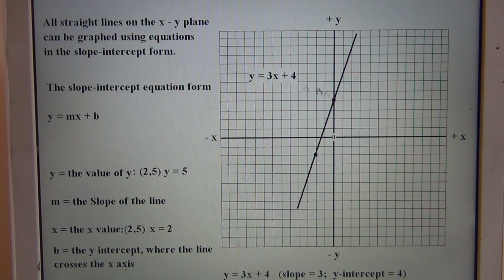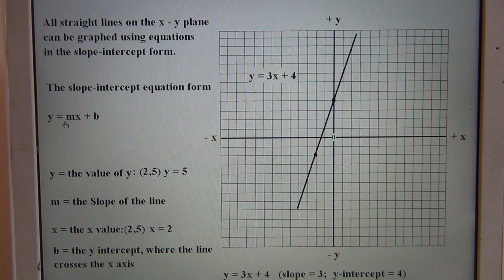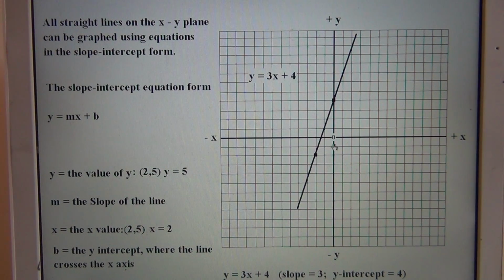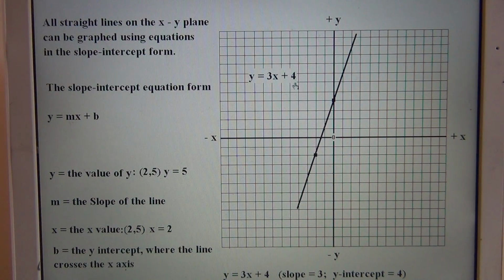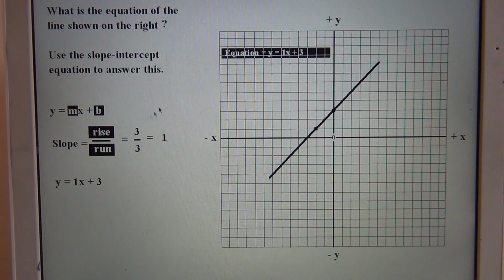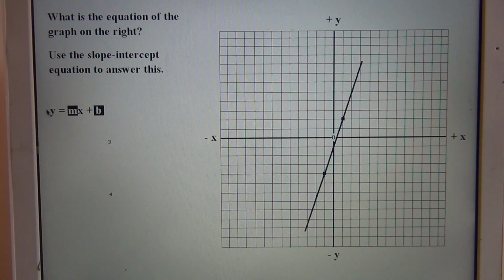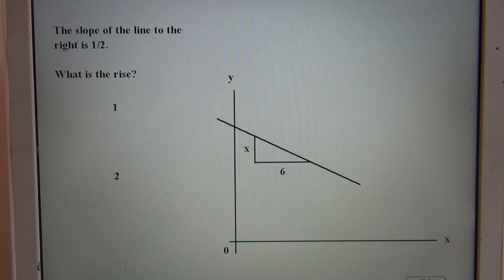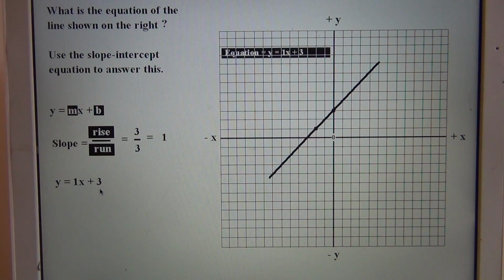AF Slope & y Intercept Equation